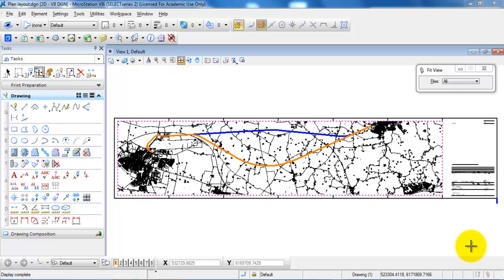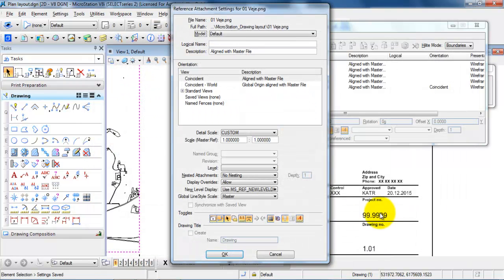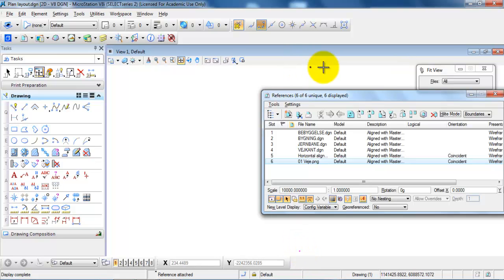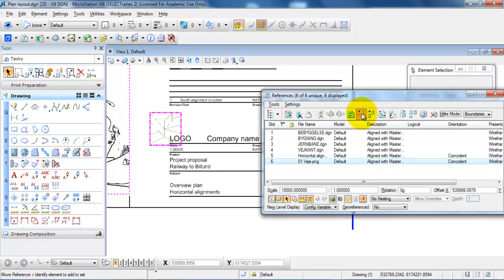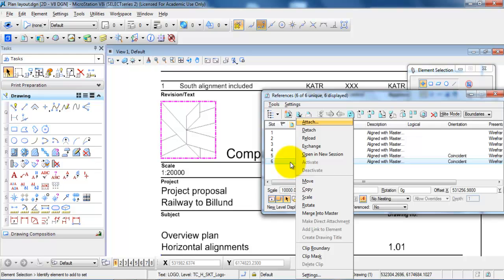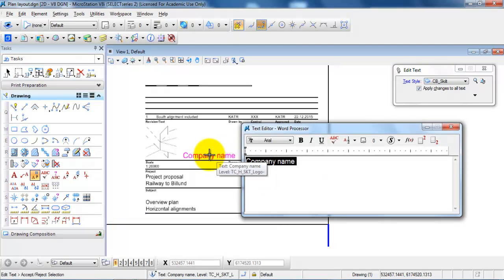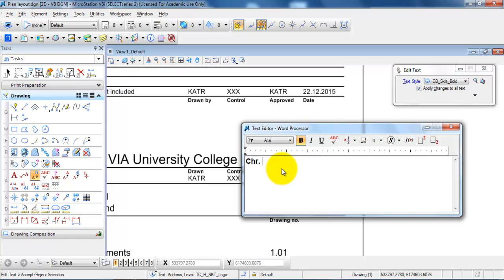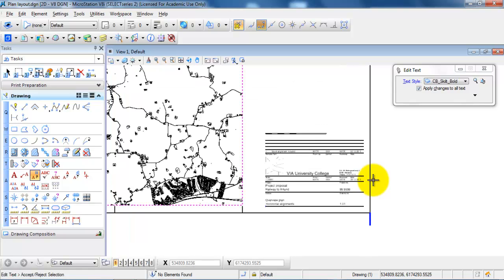MicroStation V8i_Setup a drawing for print - part 3 (of 4)